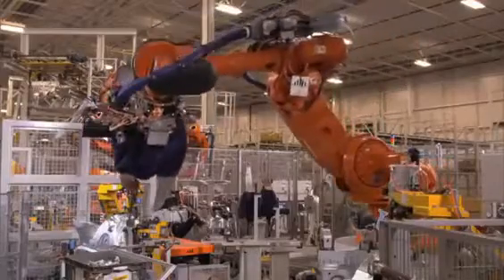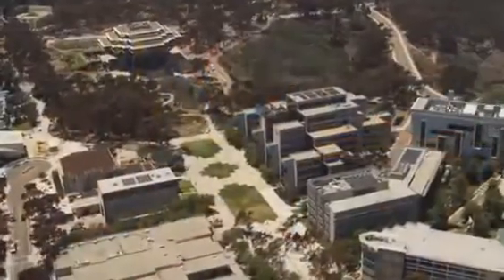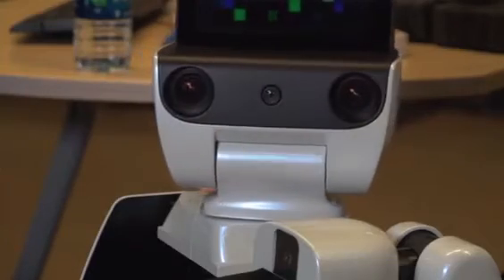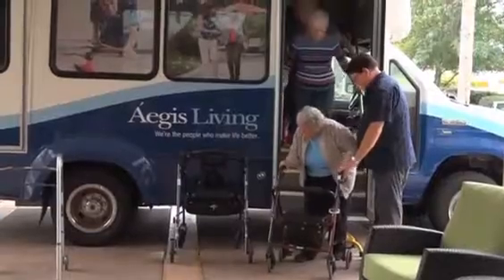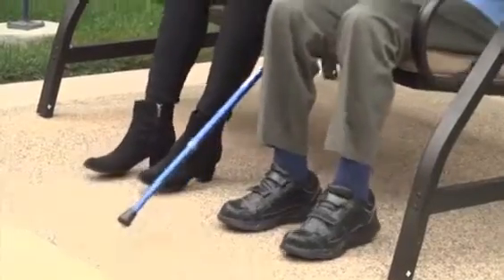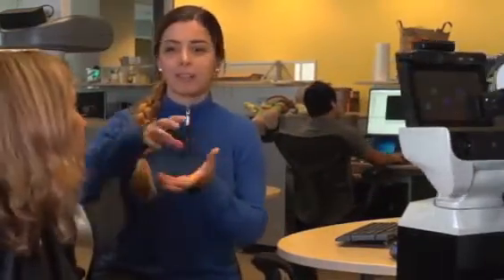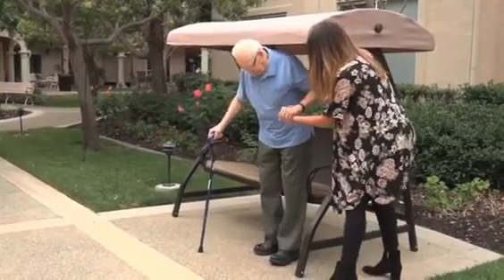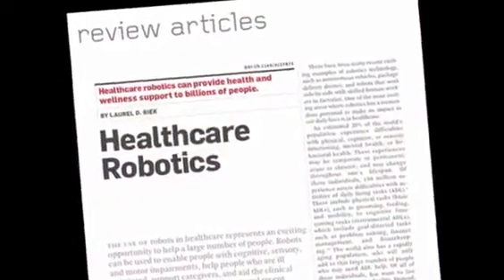Health-care Robotics | Revolution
Robots are now used not only in the operating room, but also in clinical settings to support health workers and enhance patient care. During the COVID-19 pandemic, hospitals and clinics began deploying robots for a much wider range of tasks to help reduce exposure to pathogens. It’s become clear that the operational efficiencies and risk reduction provided by health robotics offer value in many areas.

For example, robots can clean and prep patient rooms independently, helping limit person-to-person contact in infectious disease wards. Robots with AI-enabled medicine identifier software reduce the time it takes to identify, match, and distribute medicine to patients in hospitals.

As technologies evolve, robots will functions more autonomously, eventually performing certain tasks entirely on their own. As a result, doctors, nurses, and other healthcare workers can focus on providing more empathy in patient care.